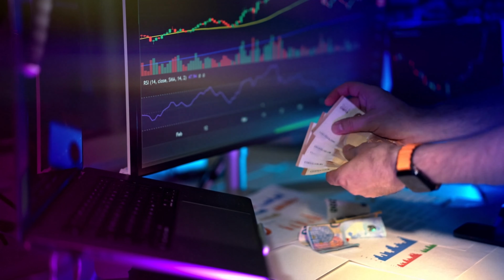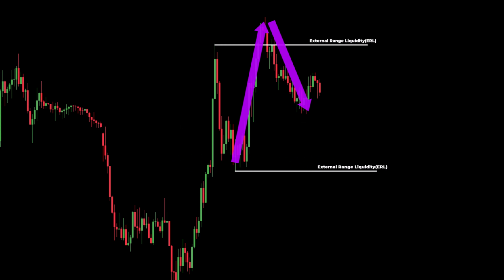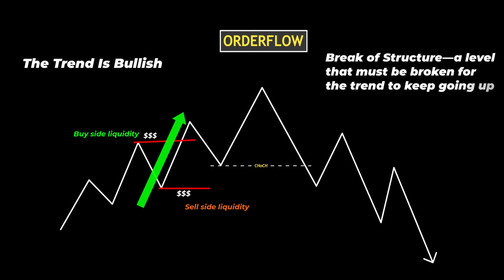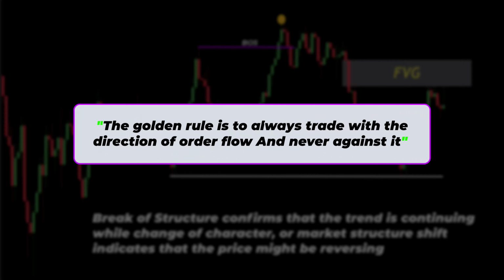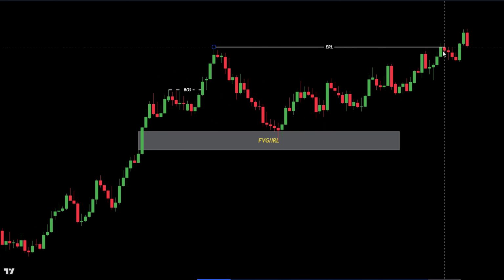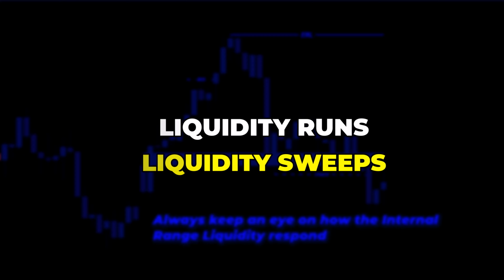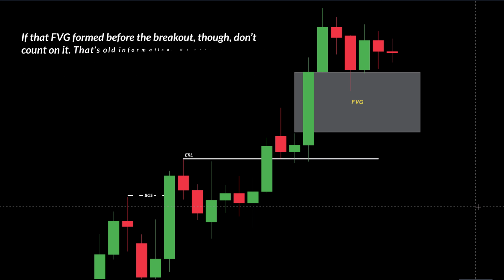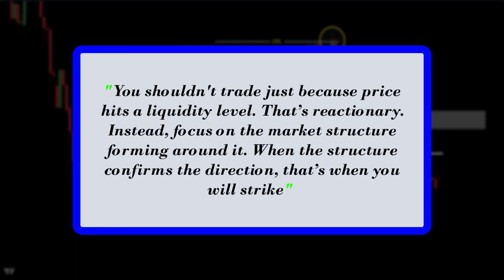“Liquidity Trading Masterclass: Learn the 5-Step System Smart Money Uses!”(Stop Chasing Price!)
✅The best in the market
✅Get Extra Bonus On Deposit(Up To $8,000)
✅Offer Up To 125X Leverage
✅ Over 200million+ tokens
✅No KYC Compulsory

Forex and Synthetic Traders👇👇👇
✅ Instant withdrawal
✅ Fast order execution
✅ Low spread

Unlock the secrets of smart money trading with this step-by-step masterclass on Liquidity! In this video, we break down complex concepts like Break of Structure (BoS), Change of Character (CHoCH), Fair Value Gaps (FVGs), and Liquidity Sweeps vs. Liquidity Runs into a simple and actionable 5-step system.

This is not just another theory-based video—we walk you through how institutional traders think, move, and trap retail traders. By the end of this lesson, you’ll understand exactly how to anticipate market direction, use top-down analysis, and enter with precision timing using real examples.

📈 Whether you're a scalper, day trader, or swing trader, this strategy will level up your entries and help you stop reacting to price—and start predicting it.